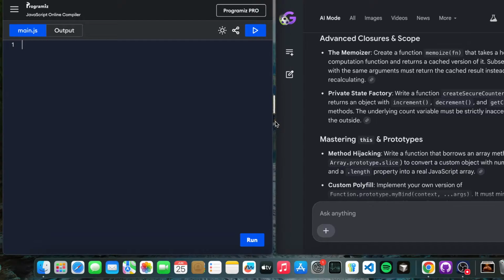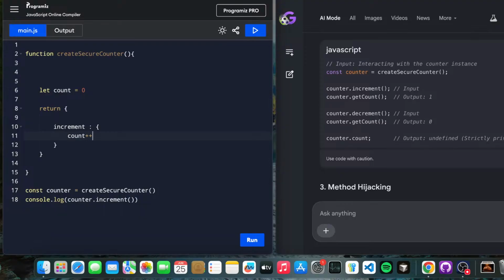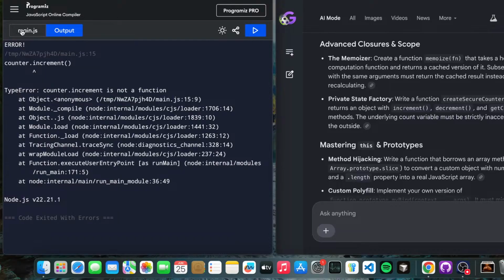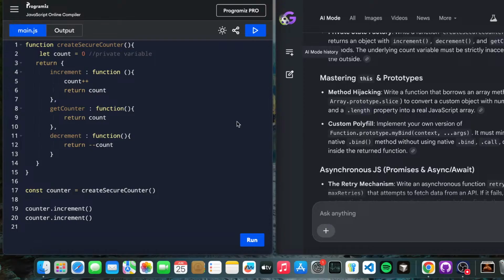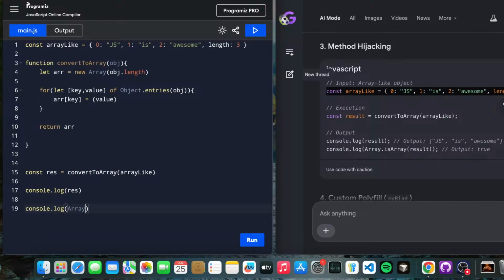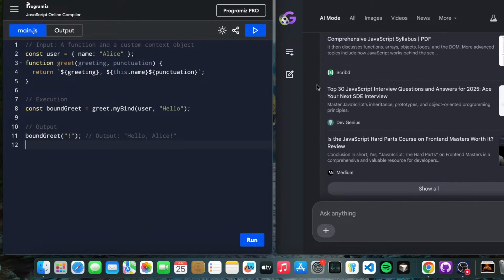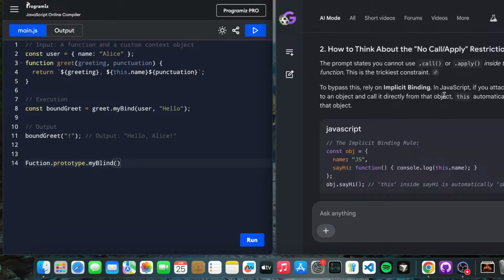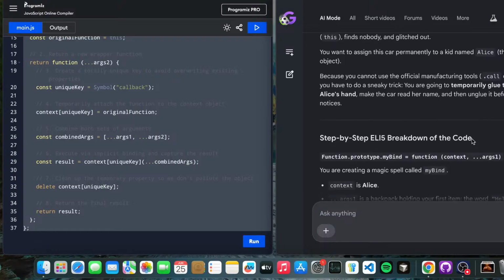My Daily JavaScript Practice: Let’s Master the Basics Together (LIVE)